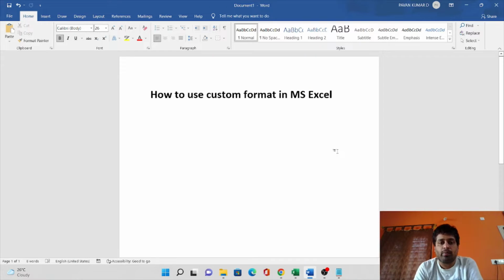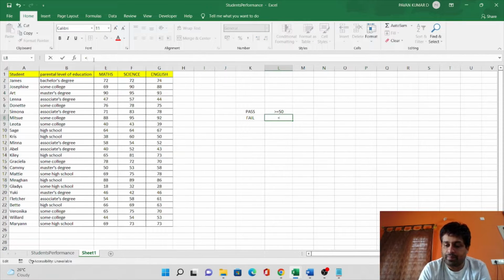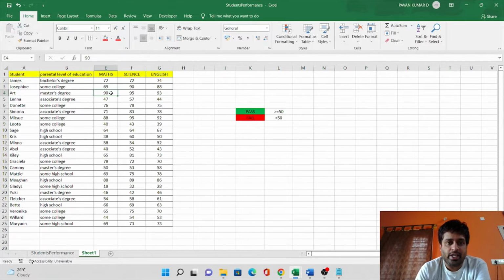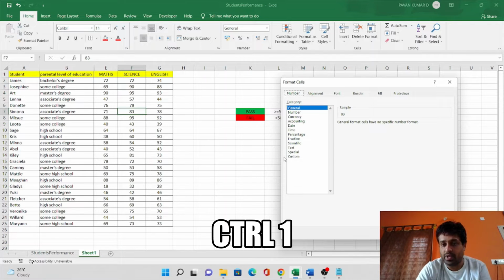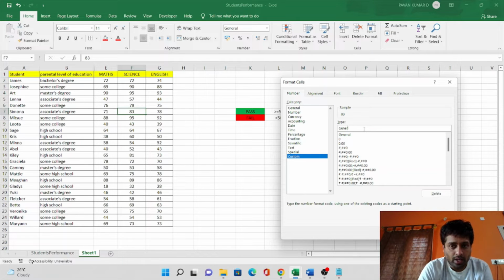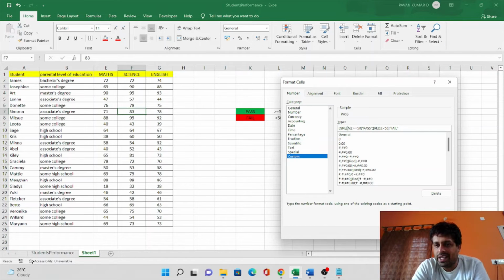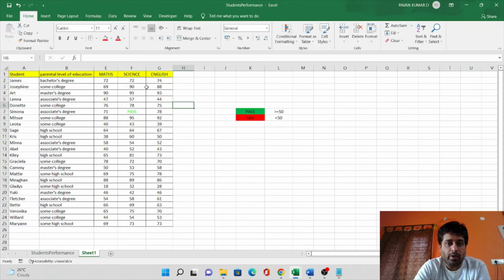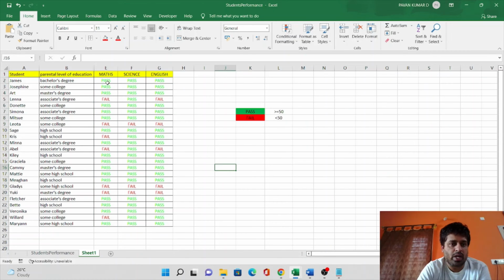How to use custom format in MS Excel | Part - 9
lots of  ❤️❤️❤️❤️❤️